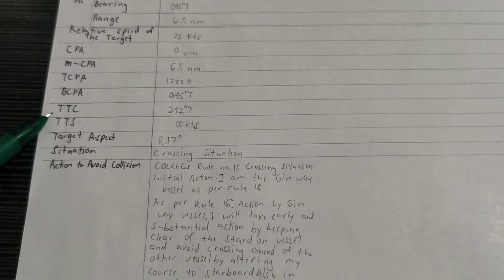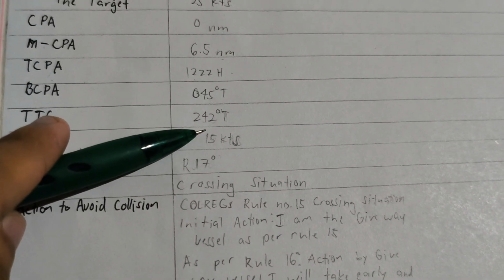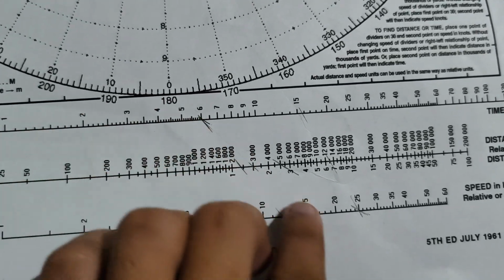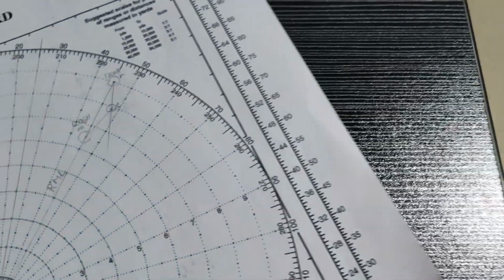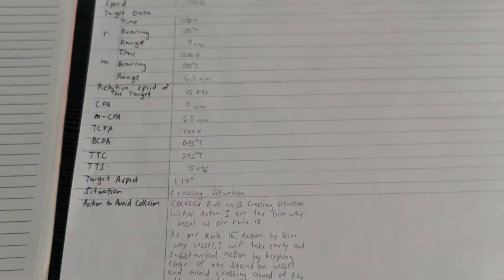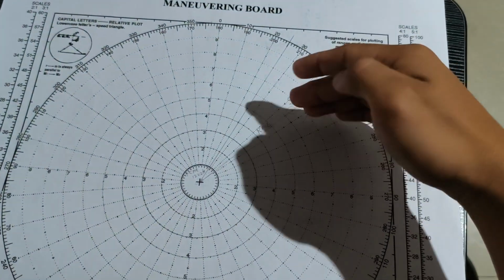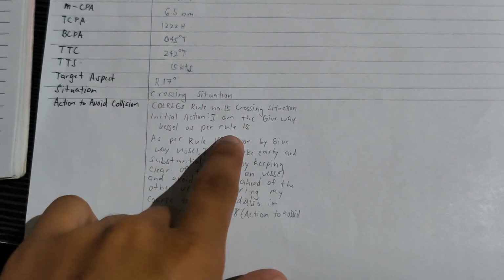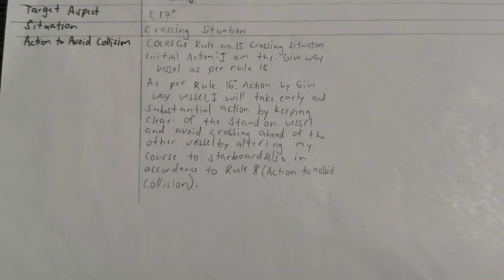Maneuvering Board Plotting Video Demonstration